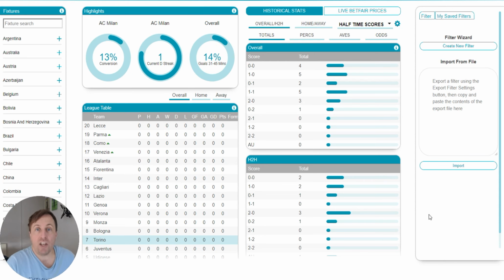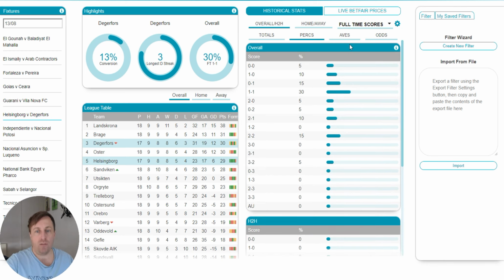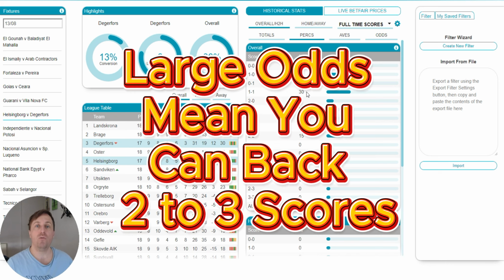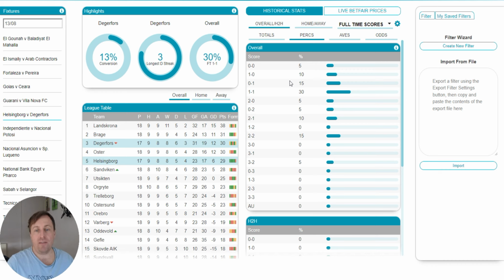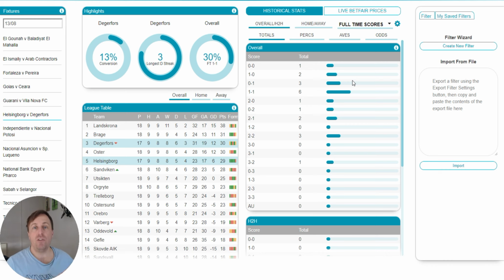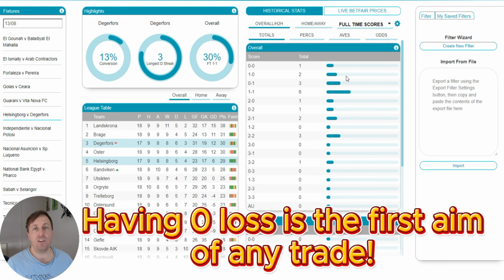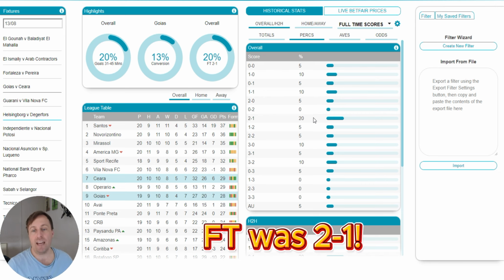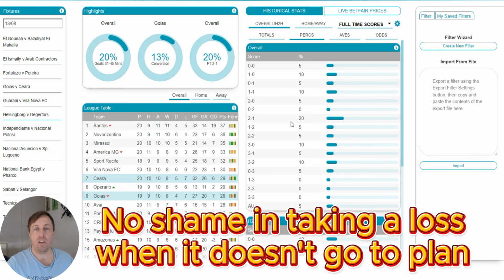Correct Score Trading Strategy for Betfair - The Football Stats Needed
Correct score trading strategy for Betfair The Stats Needed to have success on Betfair. What stats do you need to be able to predict the correct score market?
What stats do you need to be able to use a Betfair correct score strategy to make a profit in-play?
Well, I'm going to show you some of the ones that have helped me to make money trading on Betfair!